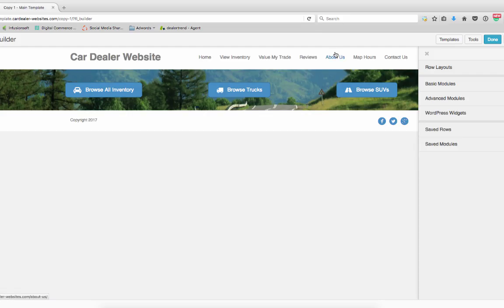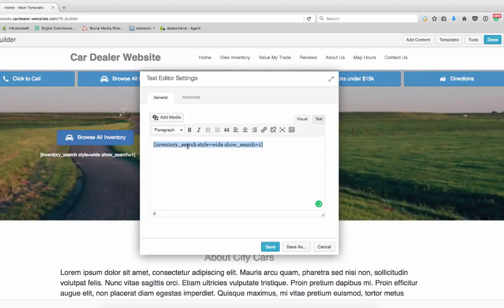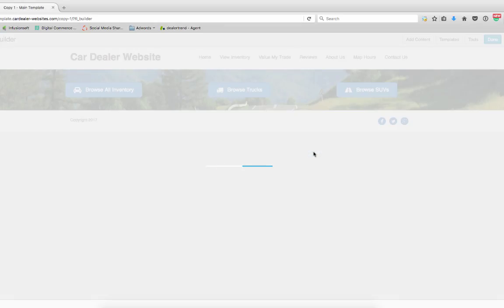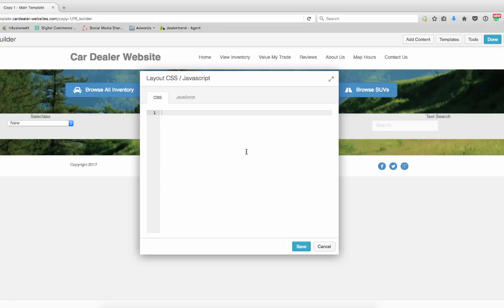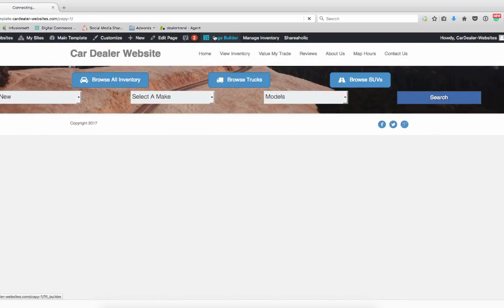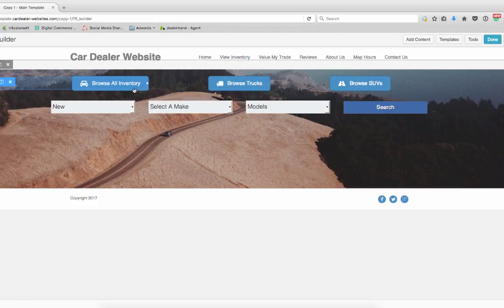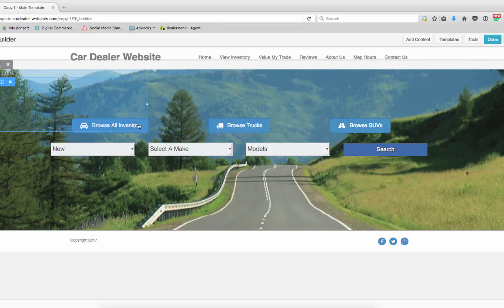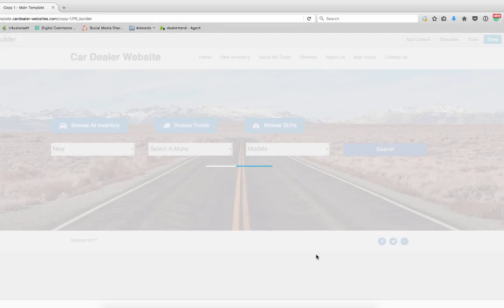car dealer site with beaverbuilder (vid3)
CarDealerPress and beaverbuilder to create a car dealer website. In this video we add inventory_search to the home page.